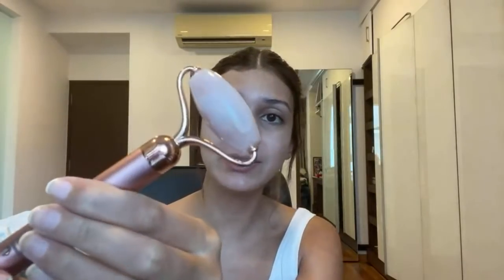Learn about facial tools and how to use them!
For more information on ways to reduce pigmentation, click on this